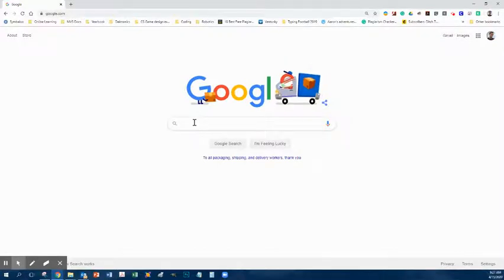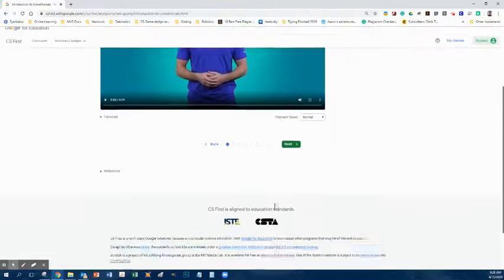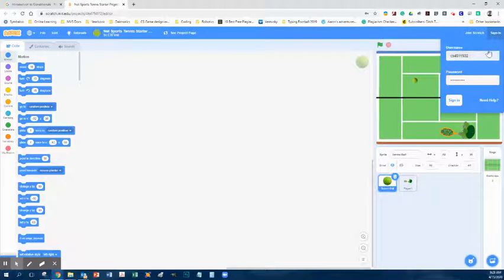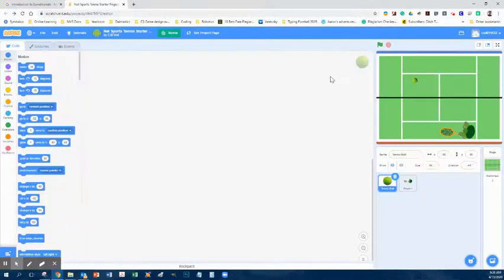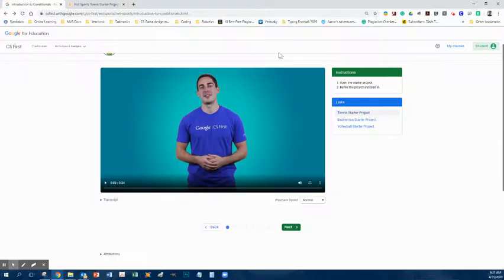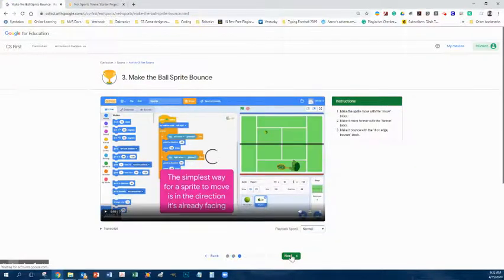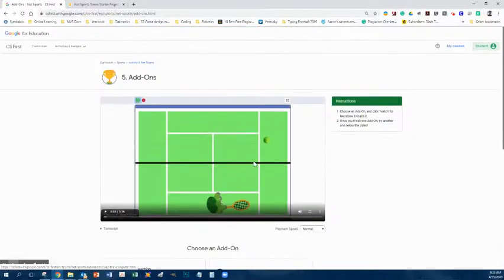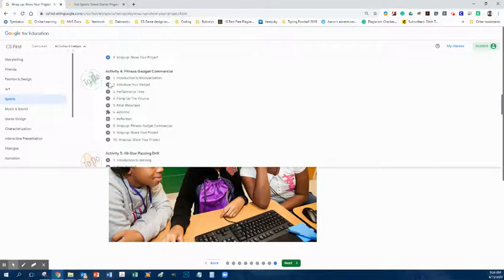Google CS Sports - Activity 3 - Mr. J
Signing in to Google CS Sports and Scratch to complete Activity 3 - Net Sports